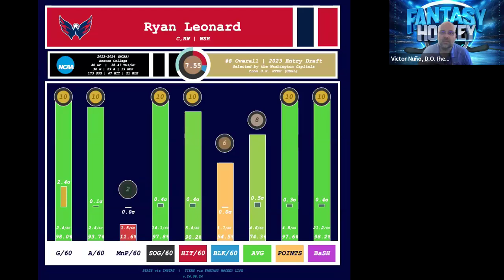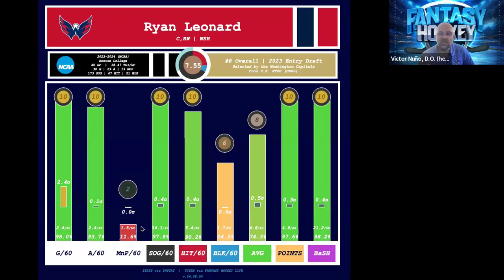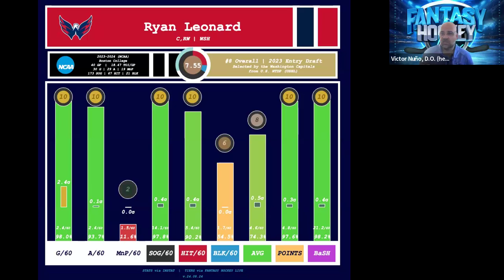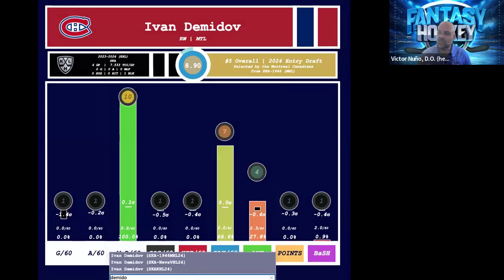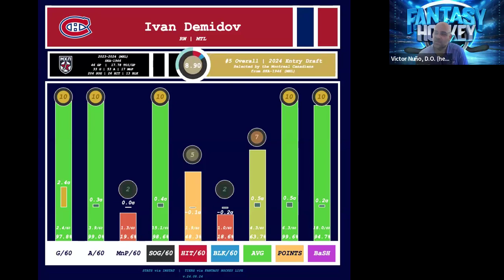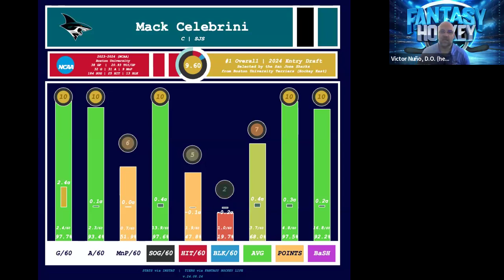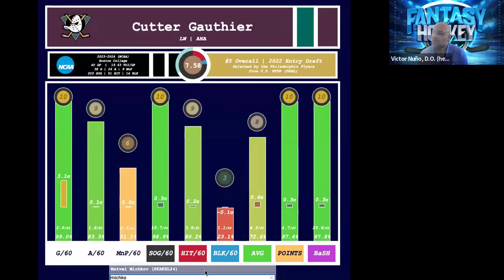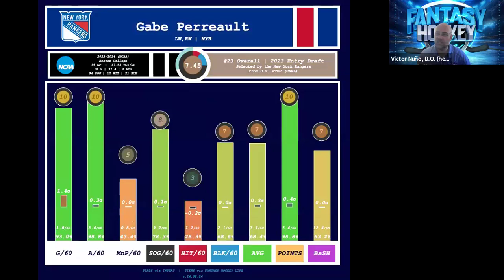Fantasy Hockey Life Player Card Explainer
In this video, the Fantasy Hockey Doctor himself explains how the FHL player cards work. What each part represents and how to use them to dominate your dynasty leagues.